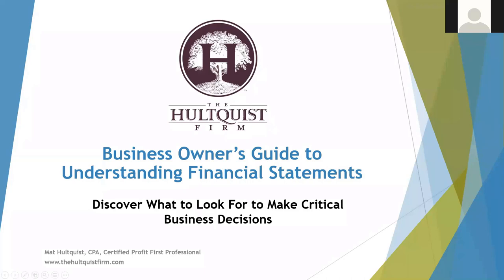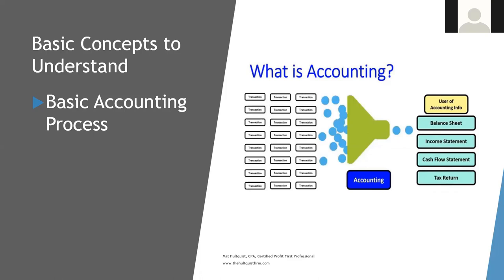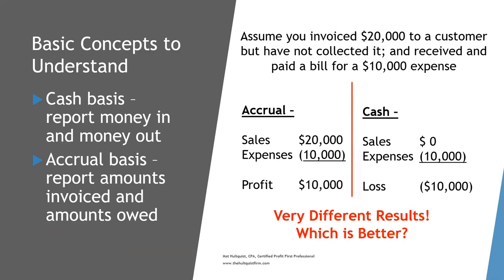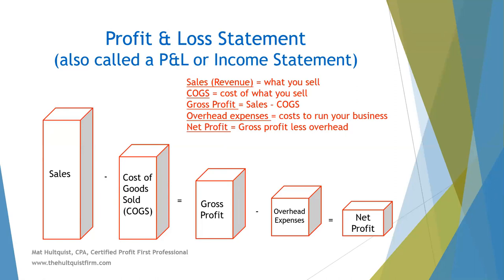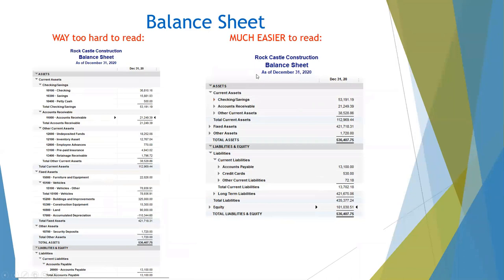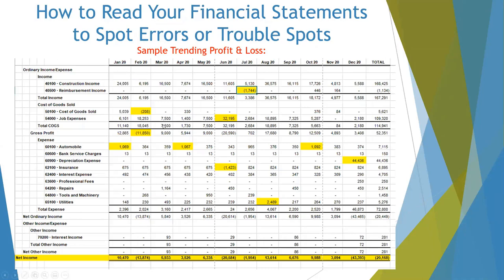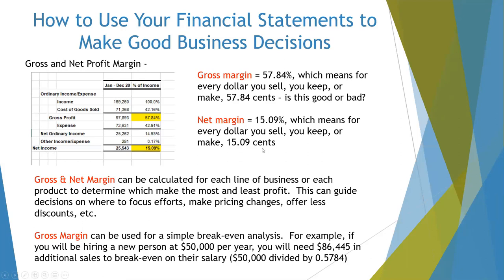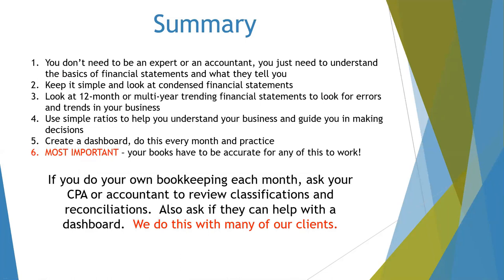Business Owners Guide to Understanding Financial Statements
- In this webinar I walk through how to easily understand your profit and loss and balance sheet in your business.

Most business owners simply don't review their financial statements because they are confusing and they don't understand how to look at them in a simple way.

I also show you how to look at these statements to spot potential errors as well as potential trouble spots that you need to be aware of sooner rather than later.

Near the end of the webinar I reveal how you can use simple math to discover some interesting things in your business that will help you make critical business decisions.

Discover how to easily start to use your financial statements as a tool in your business to help you grow and prosper!